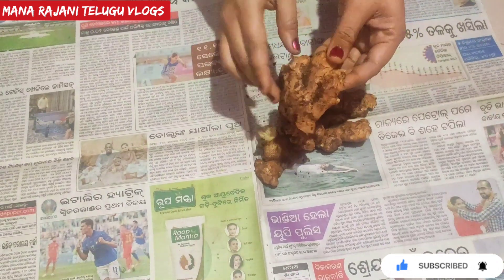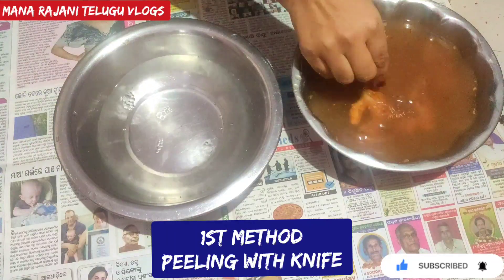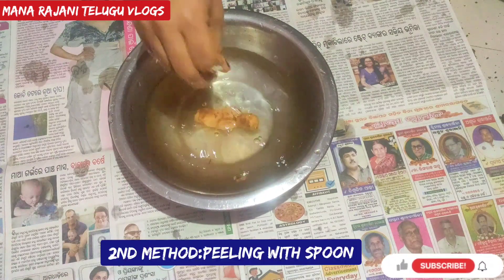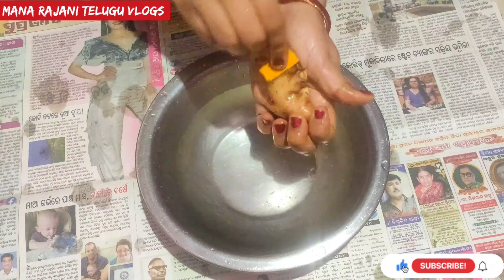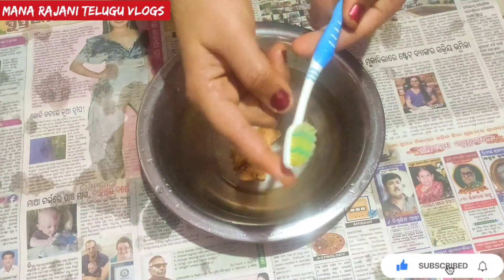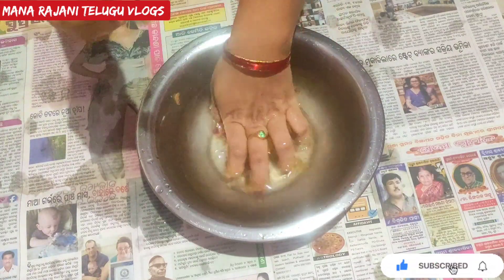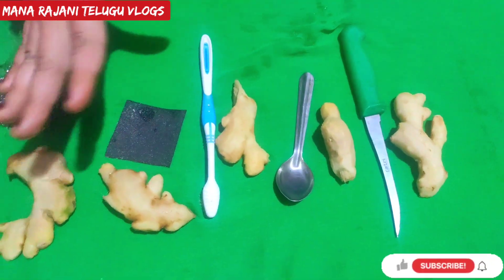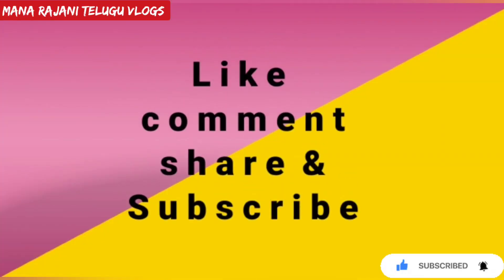How to peel ginger in 5 method | Super quick ginger peeling hack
Hello everyone 😁
hope u all r dng well Nd good
This video about :--
How to peel ginger easily in 5 methods

How to make lipstick at home in easy way lipstick with crayons|DIY homemade lipstick
link:-

@Mana Rajani Telugu vlogs  by Rajani.